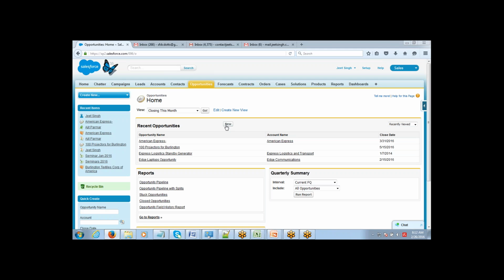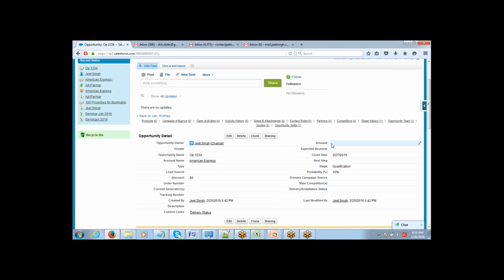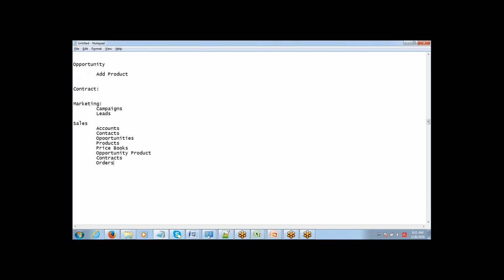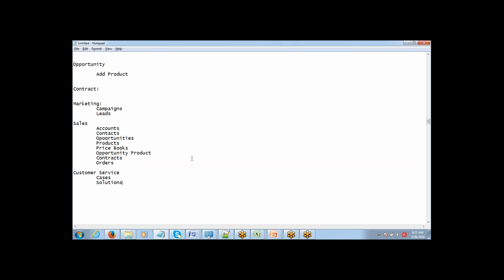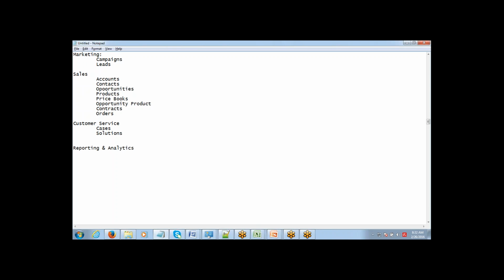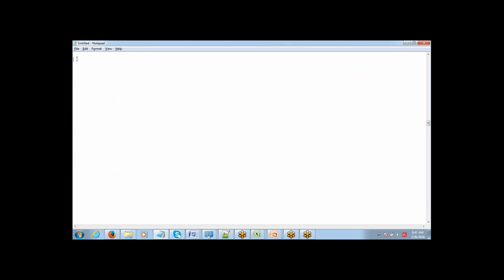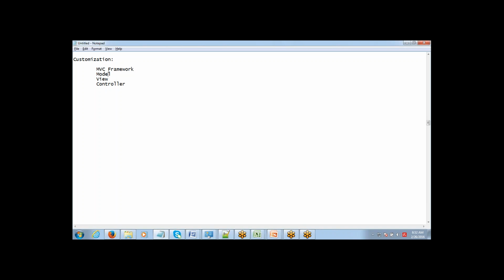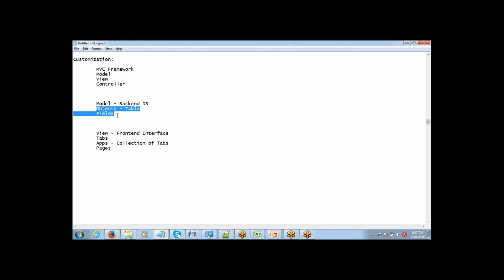Introduction to Salesforce Standard Sales App | Part 2